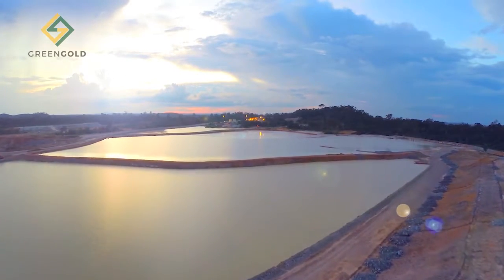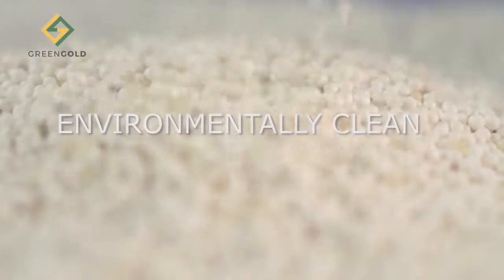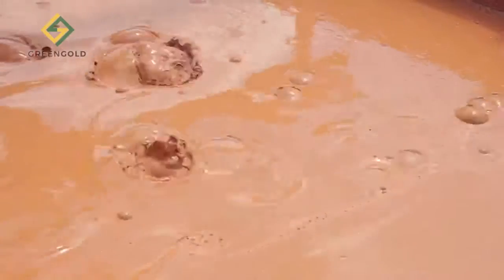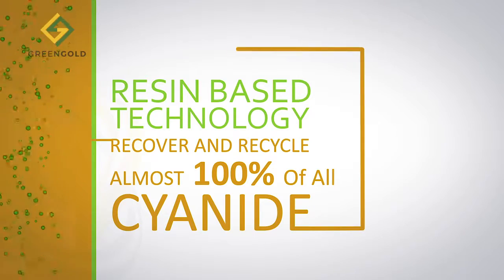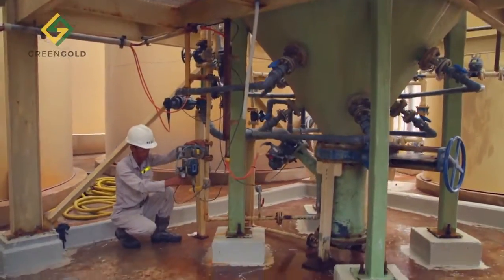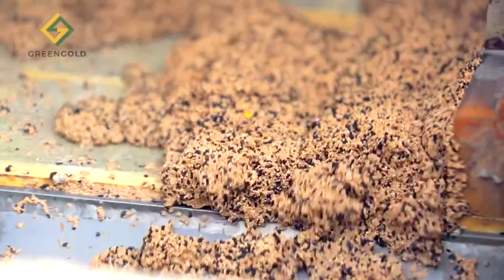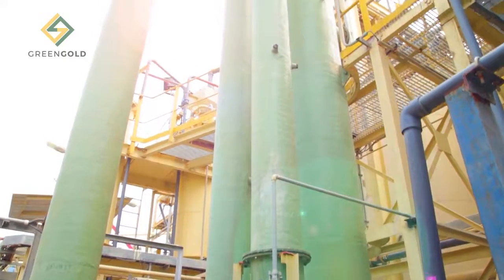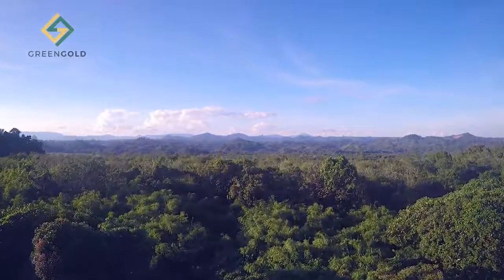The ReCYN Process - GREENGOLD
Recover Cyanide and Detoxify Tailings
Cut cyanide purchase in half and boost environmental performance. RECYN is the world-leading approach in cyanide recovery, metal recovery and tailings detoxification.

Based on an innovative resin-bead absorbent, RECYN reduces cyanide consumption by 50%, capturing free cyanide from the plant tailings and recycling it back into the leach circuit while recovering metal complexes and making them available for sale. In the process, RECYN detoxifies the tailings stream and guarantees 100%-compliant clean water discharge.

RECYN is efficient, economical and environmentally friendly. It is the only cost-saving innovation of its kind that is generating results today on an industrial scale.